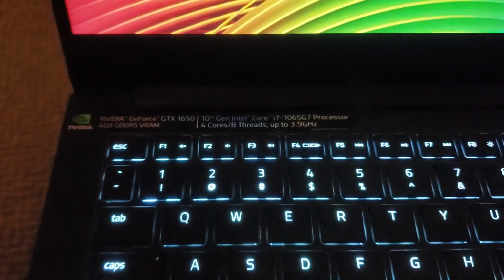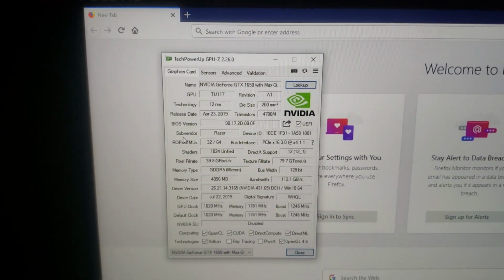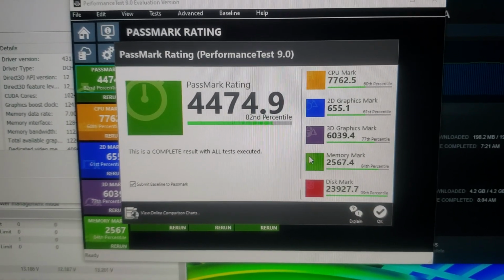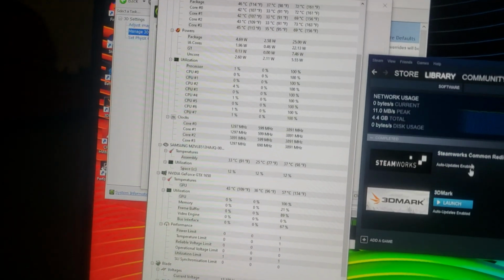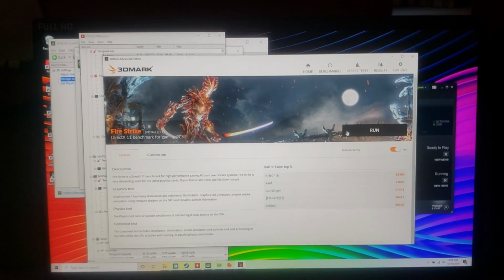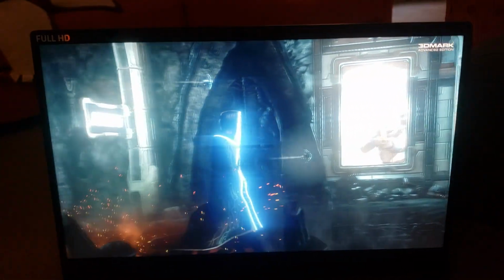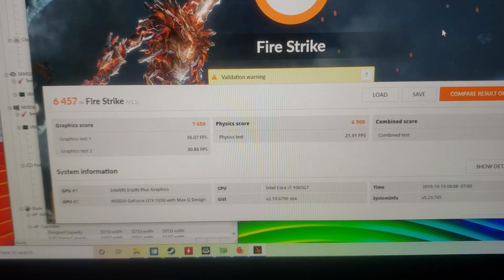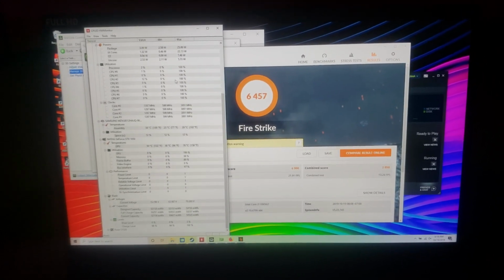Razer Blade Stealth (Late 2019) GTX 1650 review + benchmarks + thermals!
Blade Stealth 1080p Full HD version
i7 1065G7
16GB LPDDR4x 3733Mhz
512GB SSD
GTX 1650 4GB
13.3" Ultra portable!

Is it the ultrabook we've been waiting for? And just how does Razer fit all that power into such a small chassis? Or just some Max-Q?